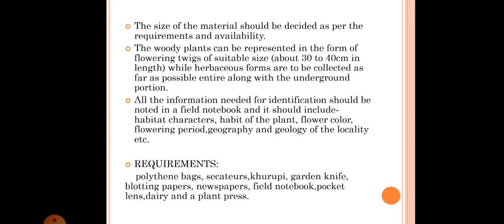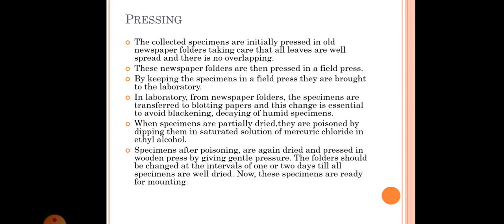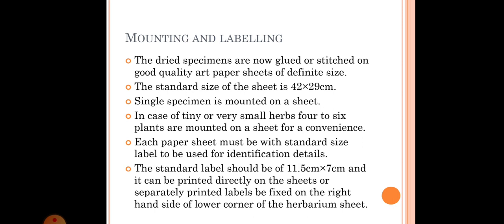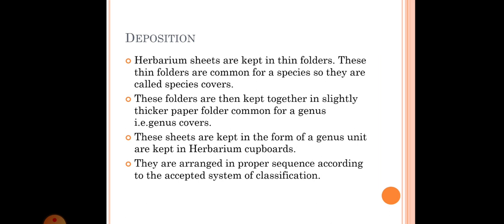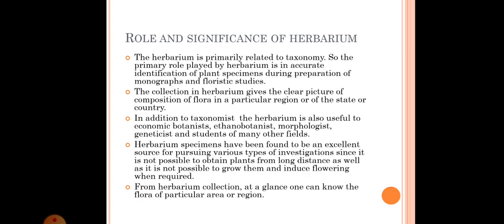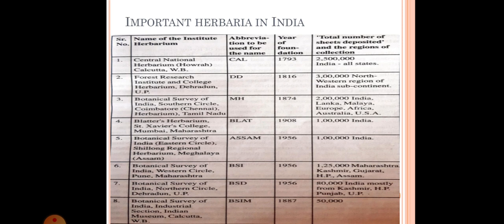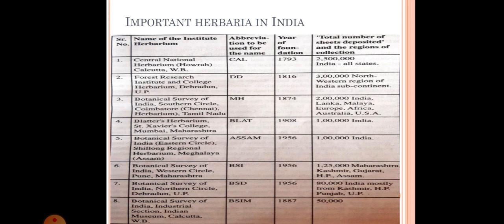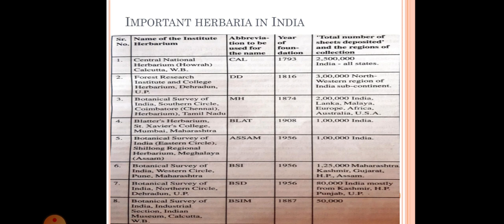Herbarium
B.Sc.1 year 2nd sem herbarium, role and significance of herbarium